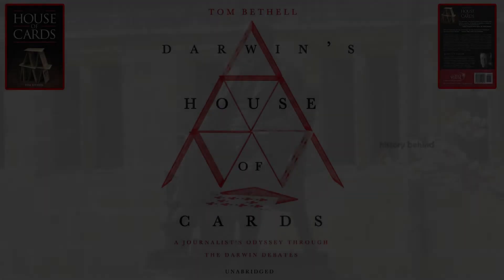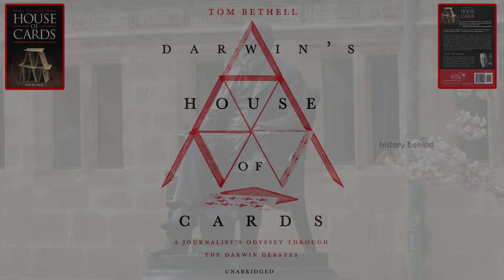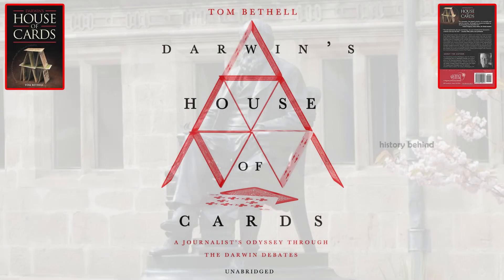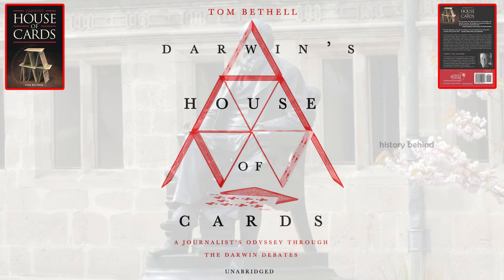Darwin's House of Cards by Tom Bethell Chapter 4: Common Descent - Fact or Theory?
In this provocative history of contemporary debates over evolution, veteran journalist Tom Bethell depicts Darwin’s theory as a nineteenth-century idea past its prime, propped up by logical fallacies, bogus claims, and empirical evidence that is all but disintegrating under an onslaught of new scientific discoveries. Bethell presents a concise yet wide-ranging tour of the flash points of modern evolutionary theory, investigating controversies over common descent, natural selection, the fossil record, biogeography, information theory, evolutionary psychology, artificial intelligence, and the growing intelligent design movement. Bethell’s account is enriched by his own personal encounters with some of our era’s leading evolutionary thinkers, including Harvard biologists Stephen Jay Gould and Richard Lewontin; British paleontologist Colin Patterson; and renowned philosopher of science Karl Popper